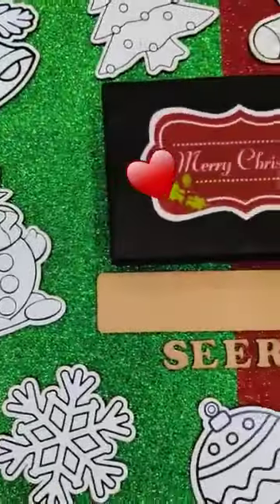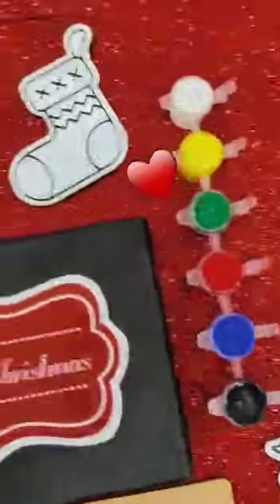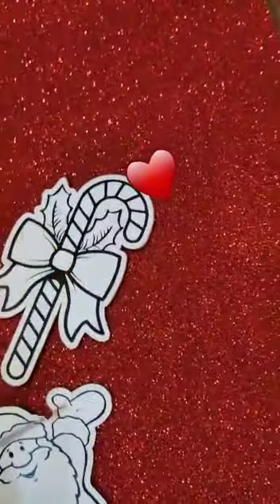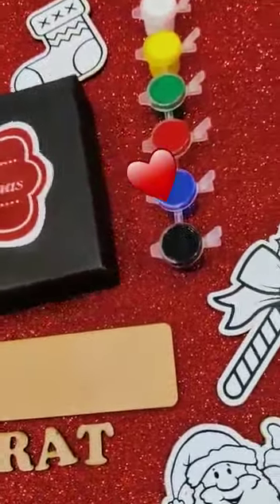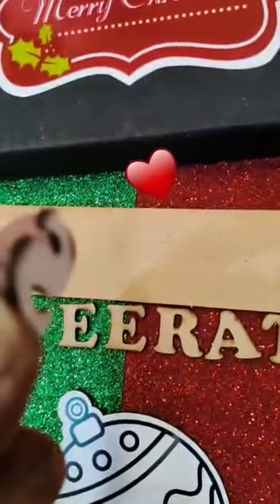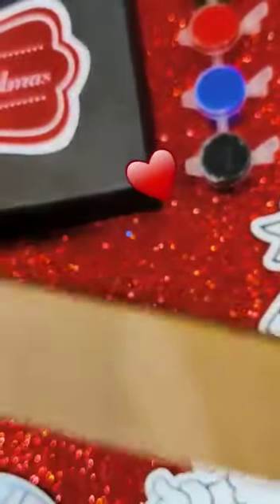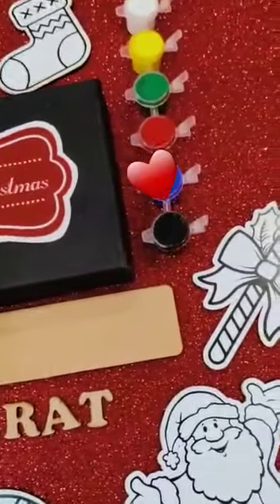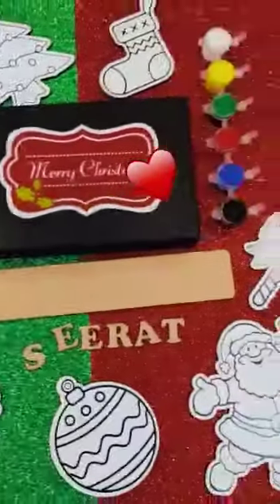personalized Christmas hampers